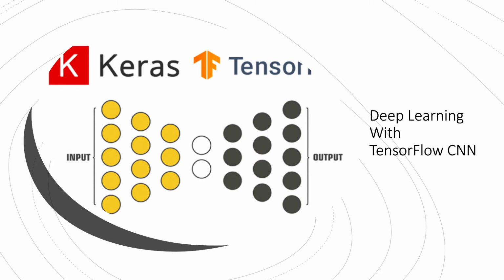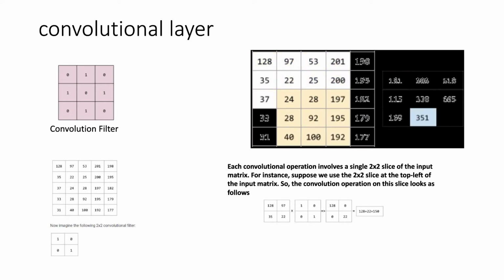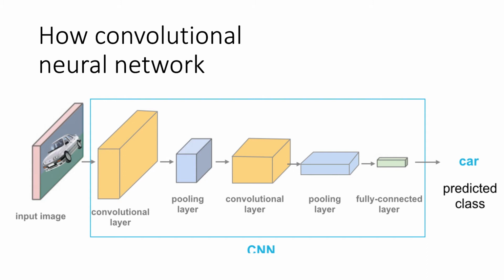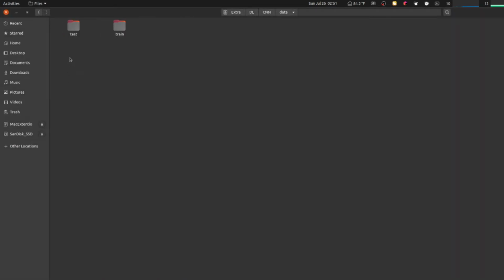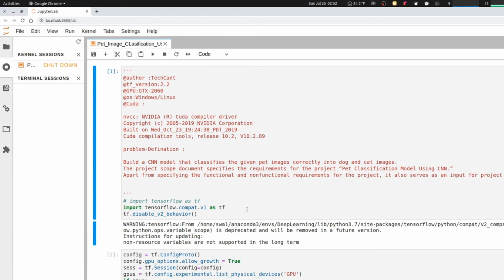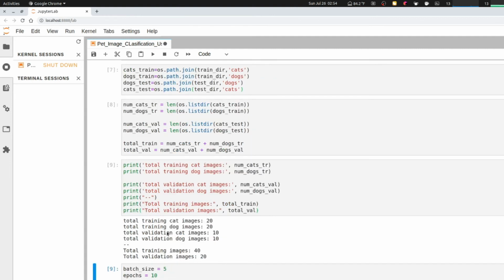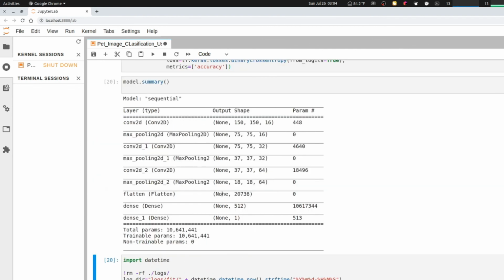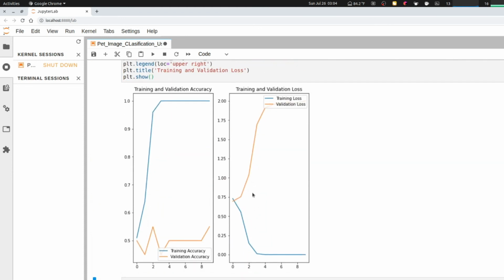TensorFlow CNN image classification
Image classification base on Convolutional neural network using TensorFlow 2.2 GPU